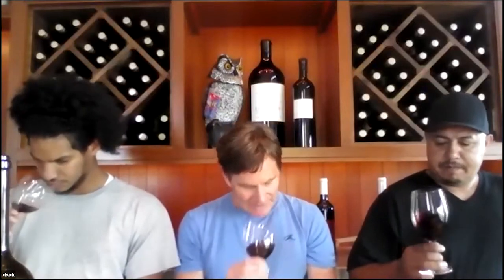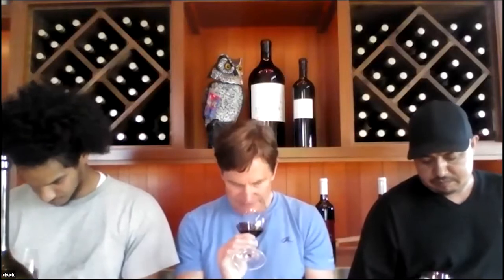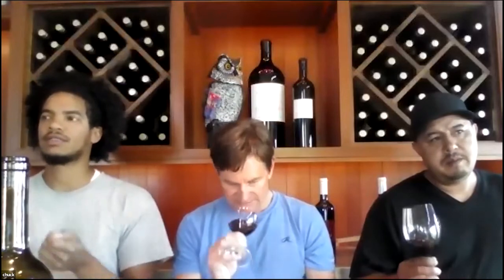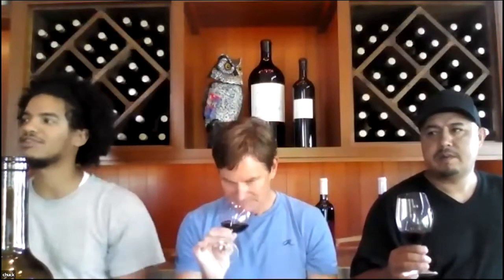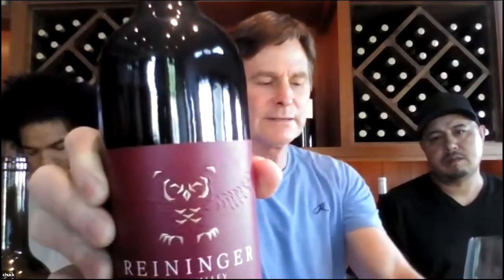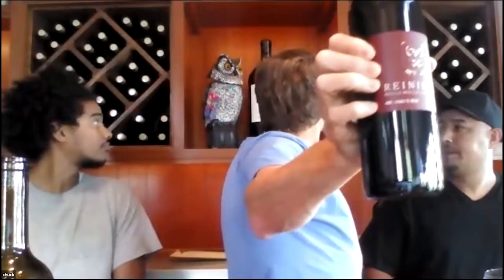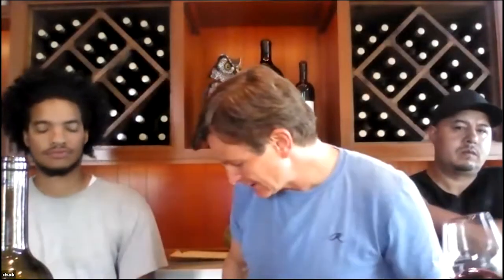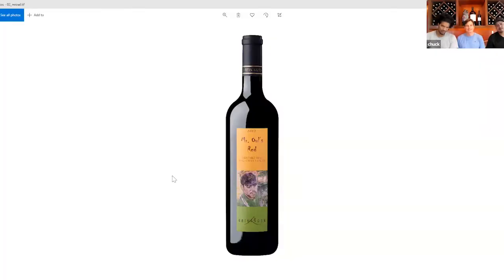Mr. Owls Virtual Tasting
Join the entire Production Crew at REININGER Winery as they talk in depth about our Walla Walla red blend, the Mr. Owls Red. Learn about the history of the wine, and the winemaking process.